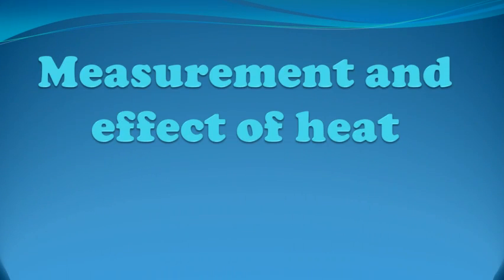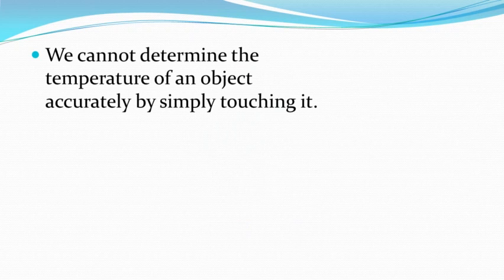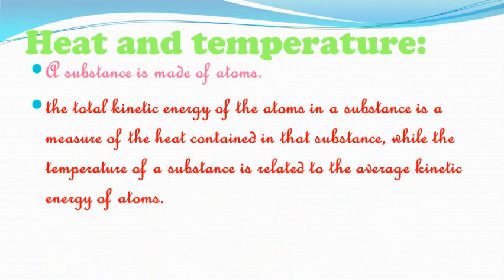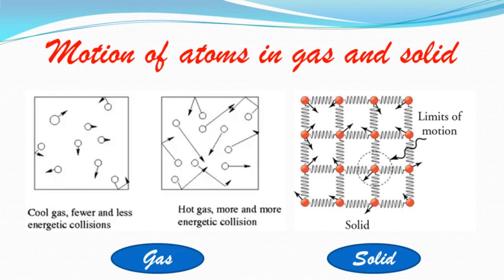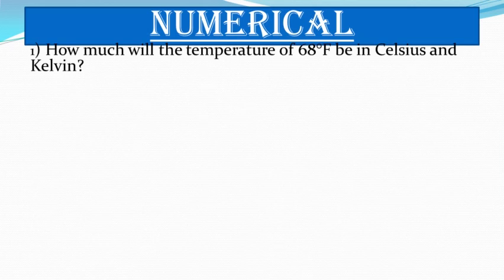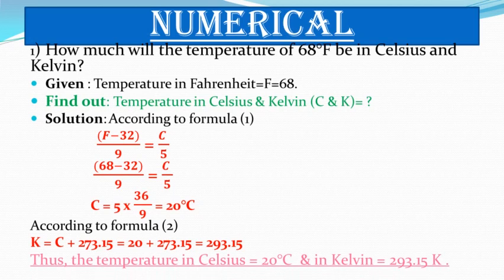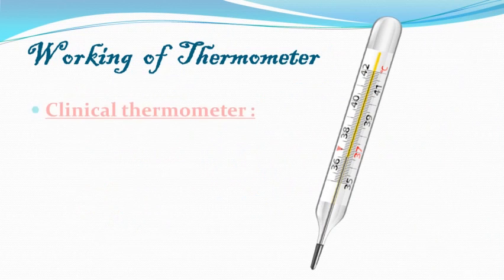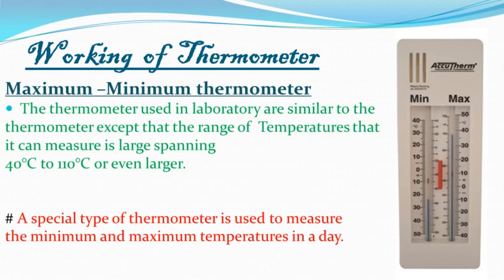Measurement and effects of heat (Part 2) # Heat & Temperature , different types of Thermometer.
Welcome everyone,
In this video we shall learn about heat and temperature , thermometer and its different types and also about heat exchange between hot and cold objects .  for better understanding watch complete video .